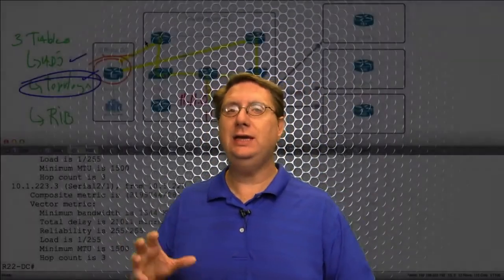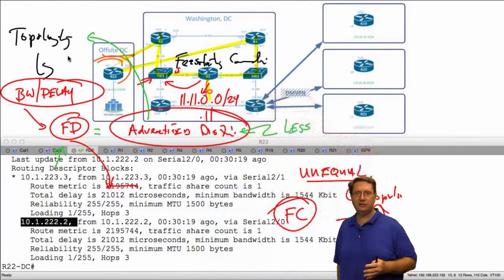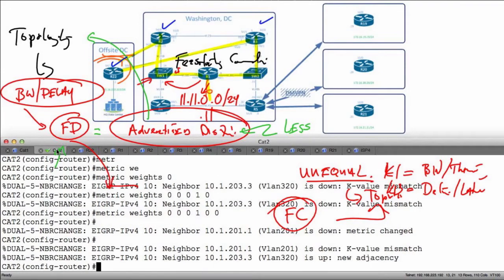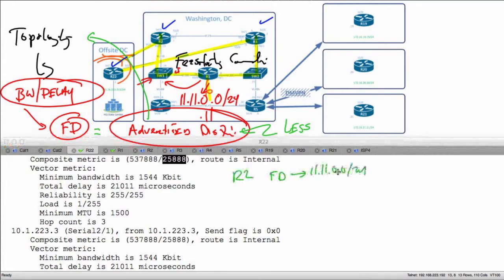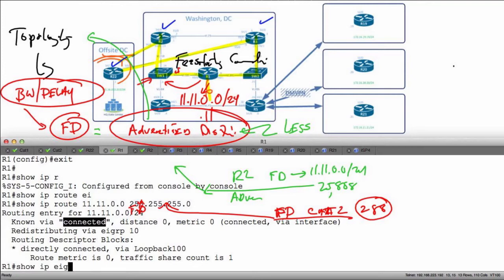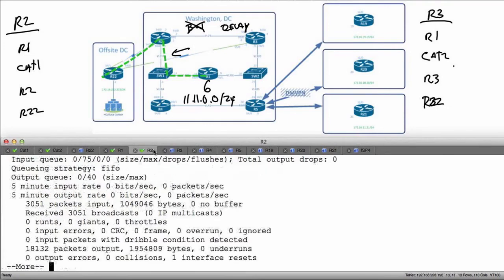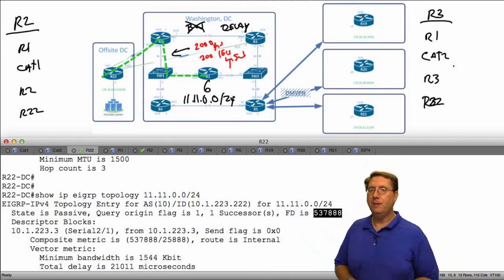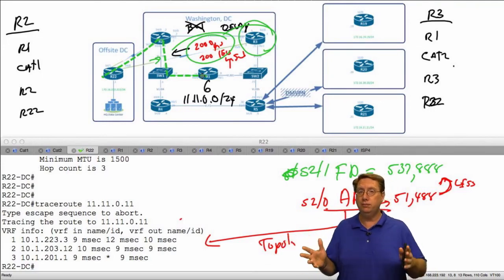61 IPexpert EIGRP Feasibility Condition and the Topology Tab